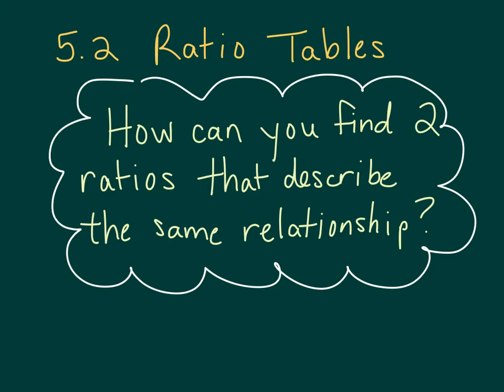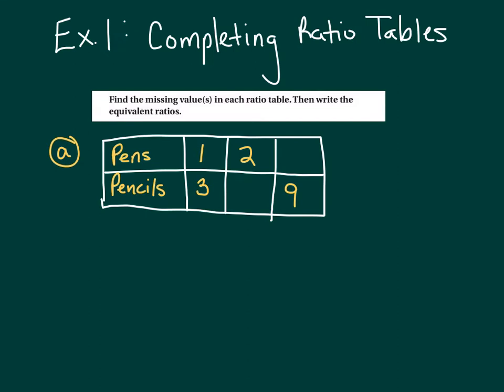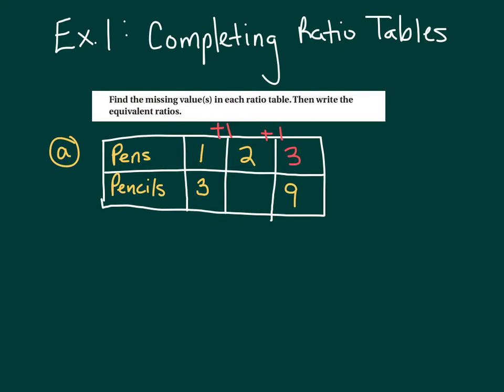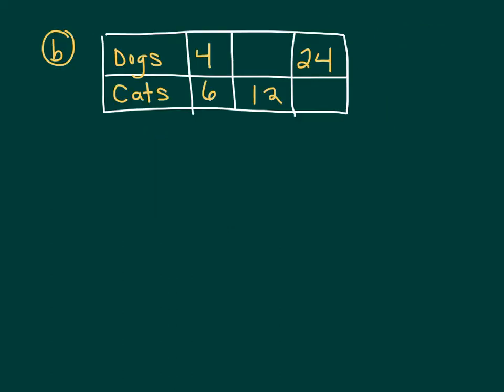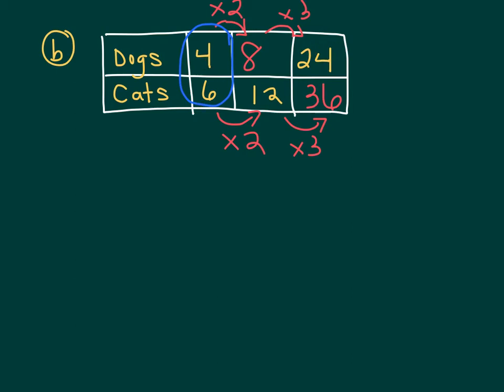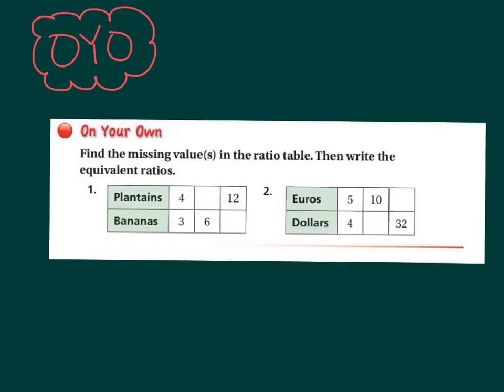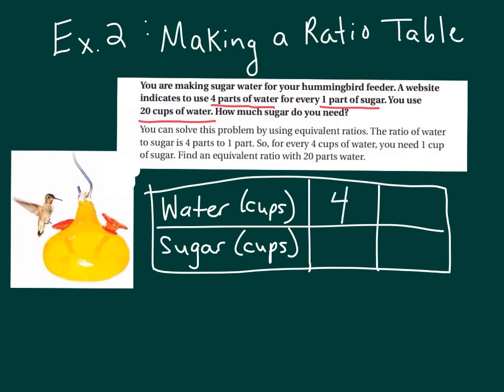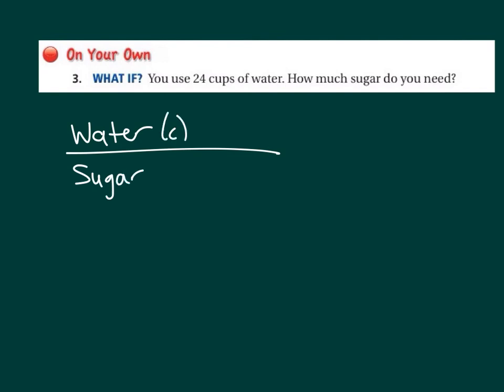5.2 Ratio Tables